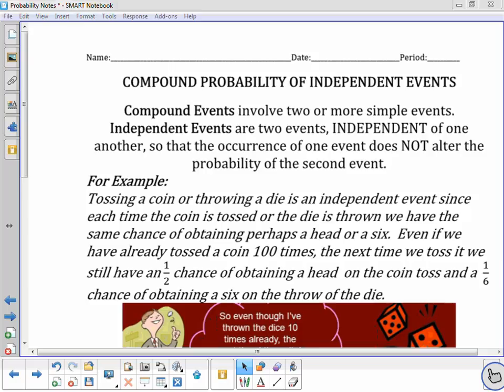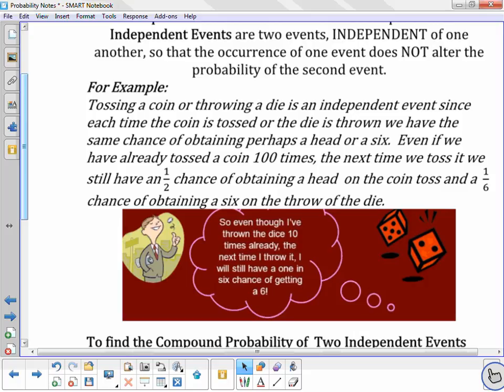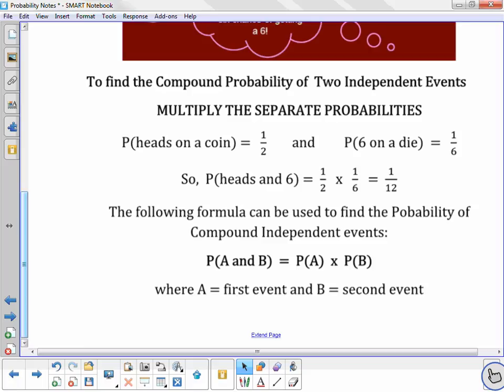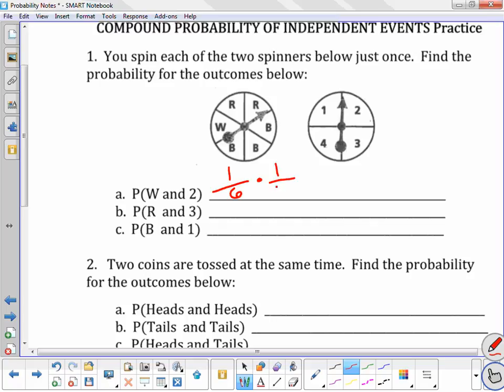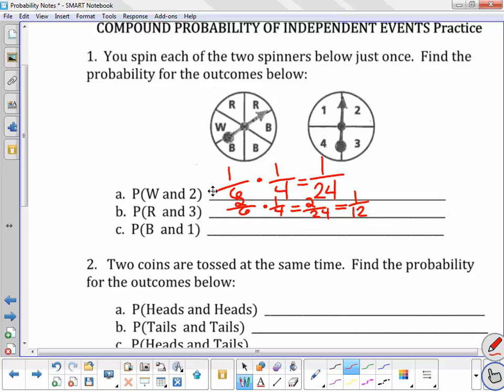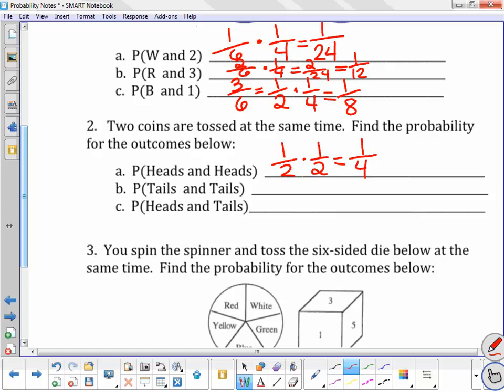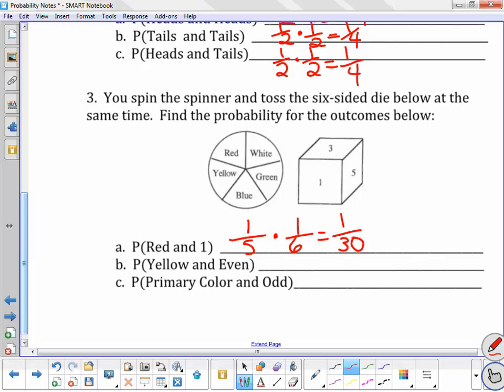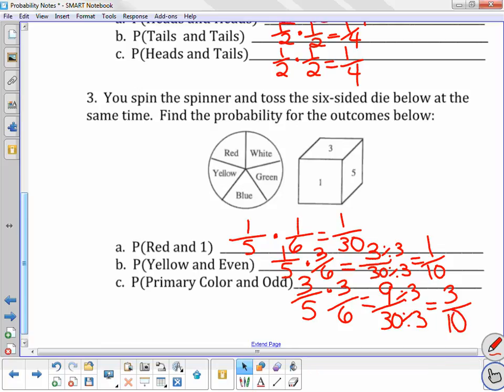compound probability of independent events screencast notes